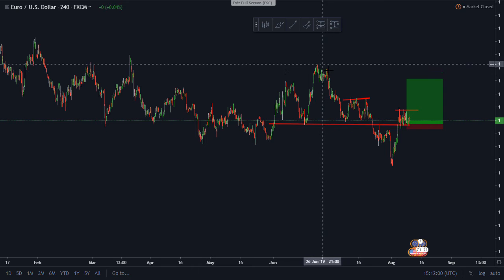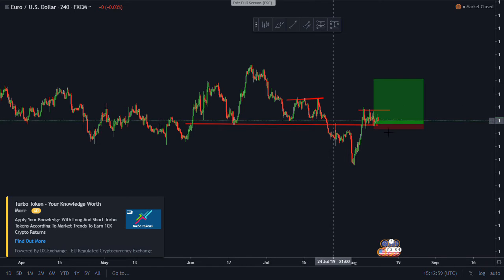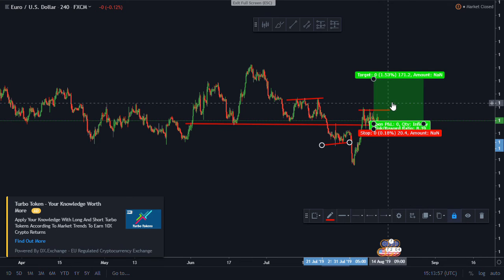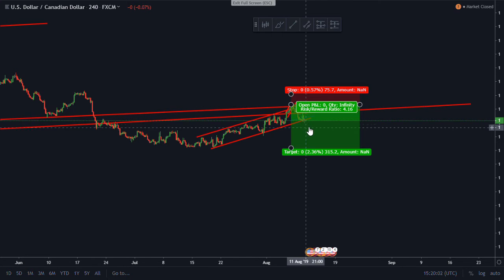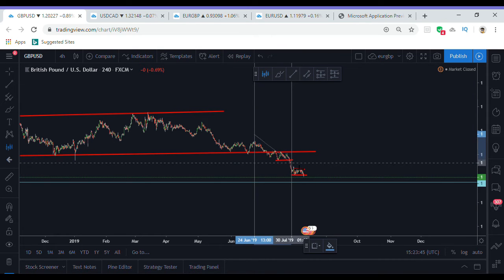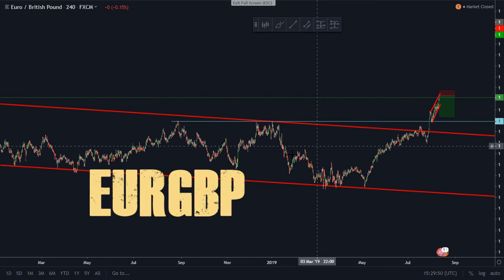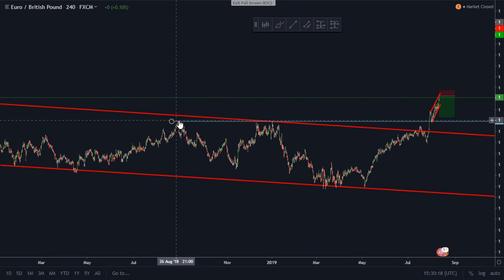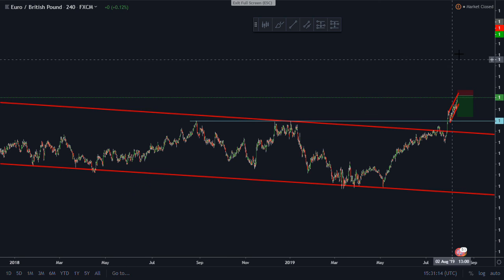SUNDAY BREAKDOWN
THIS WEEK WE HAVE GBPUSD EURUSD WITH FLAG PATTERNS USDCAD AND EURGBP IN CHANNELS.
TUNE IN FOR PATTERN RECOGNITION VIDEO IN TUESDAY